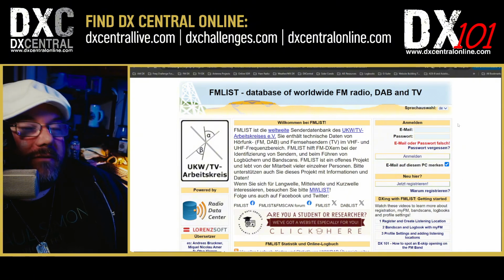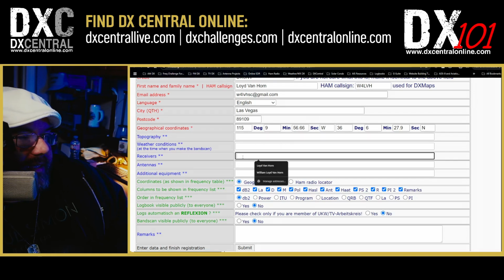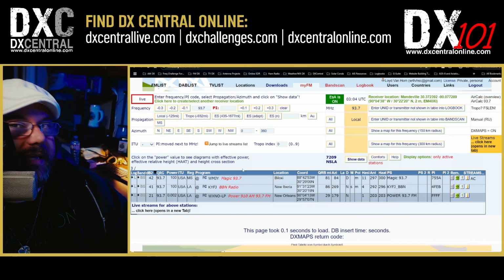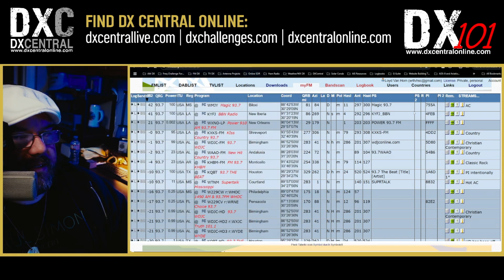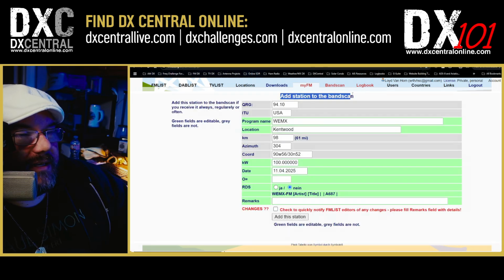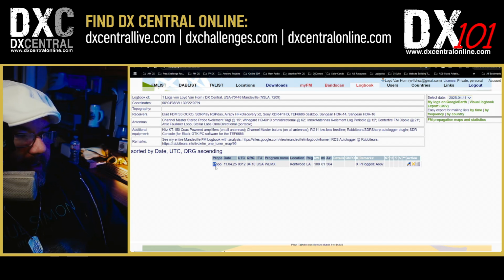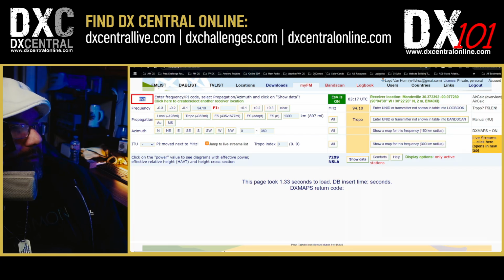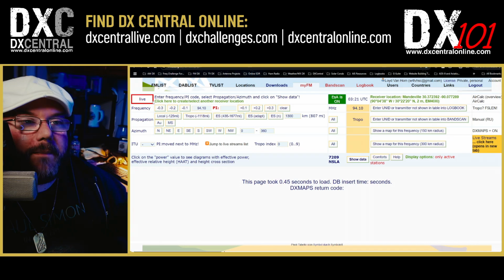DX 101 | Preparing for the FM DX Season, Part 1: An Introduction to FMlist.org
A look at the basic features and functionality of FMlist.org, a fantastic resource for FM DXers around the world.  Learn how to navigate station lists, find the station you are receiving and log them for all the world to see!  Station loggings help other DXers have the heads up and related intel they need to take full advantage of DX events/openings on the FM band!